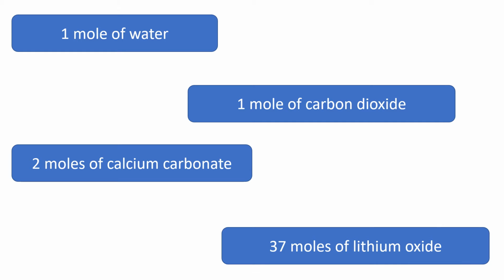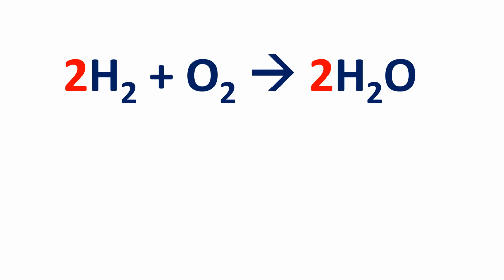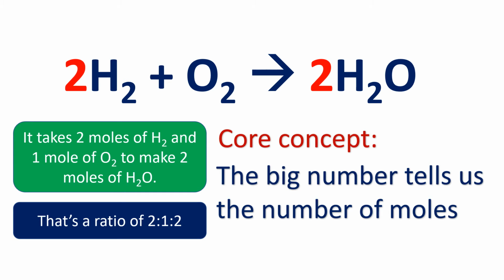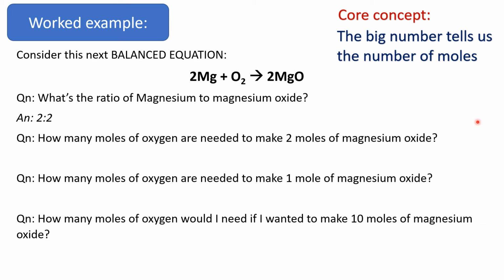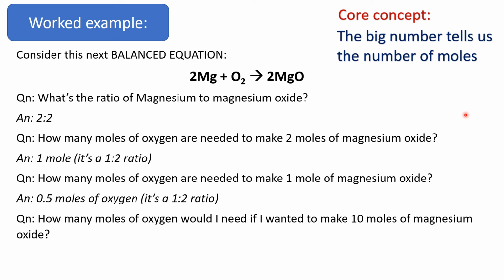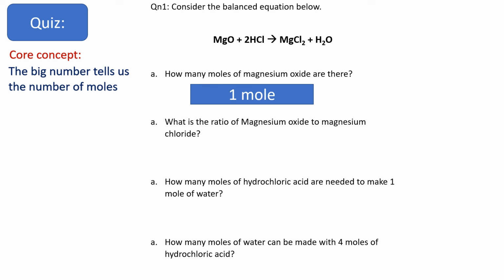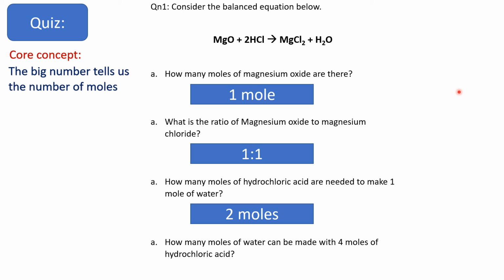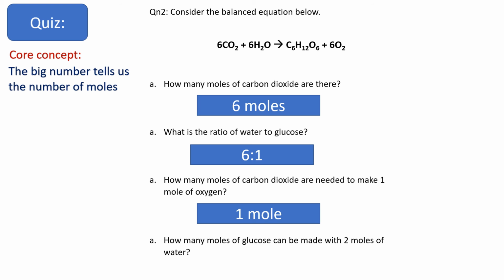Understanding moles in an equation (higher) Unit 3 Lesson 8